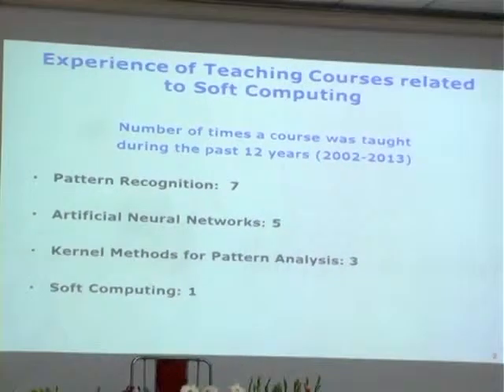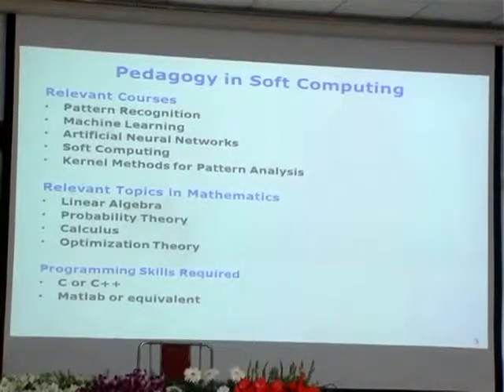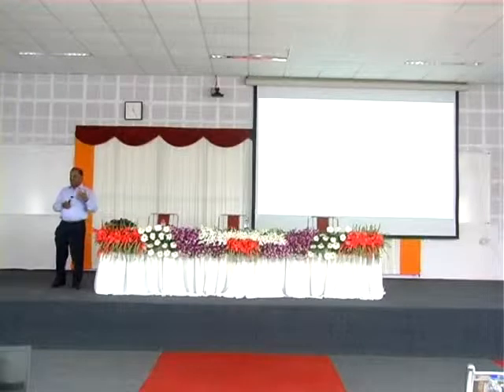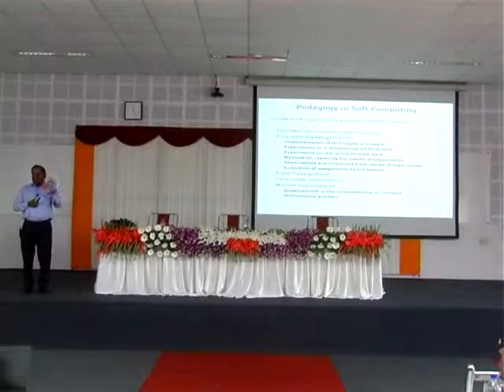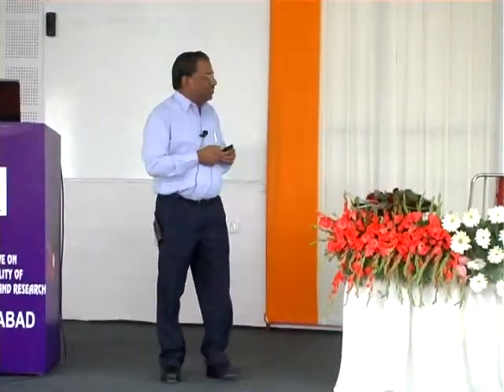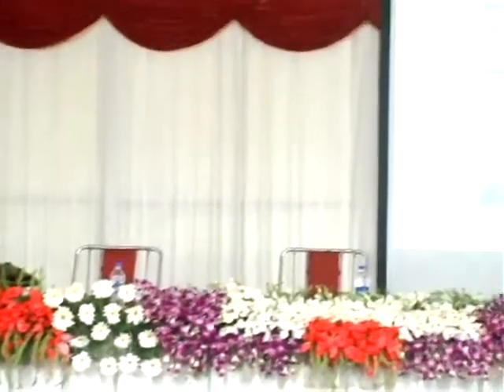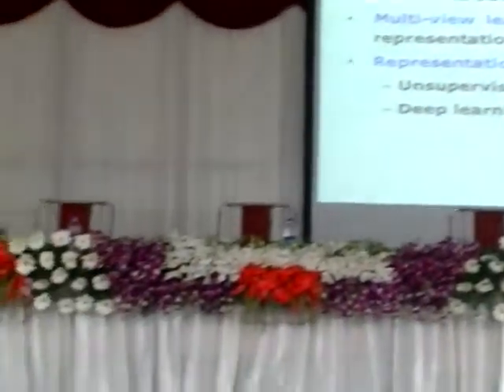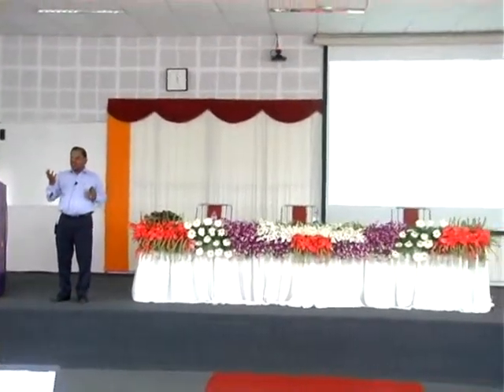TEQIP Conclave Expert Talk on Soft Computing Prof C Chandra Sekhar IIT Madras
Soft Computing Prof C Chandra Sekhar IIT Madras
Indian Institute of Technology Hyderabad
TEQIP Conclave - August 30-31, 2013